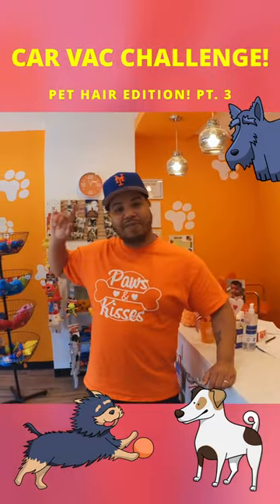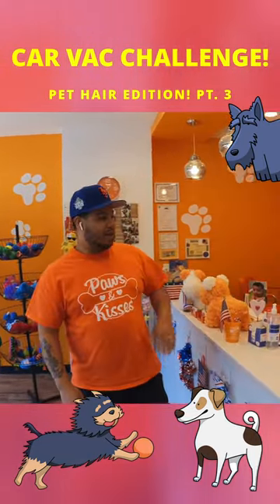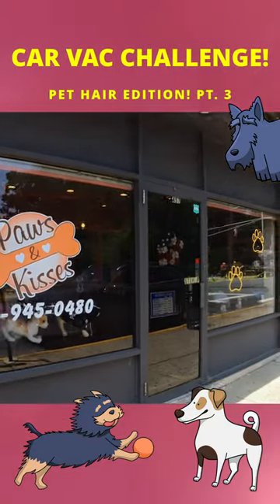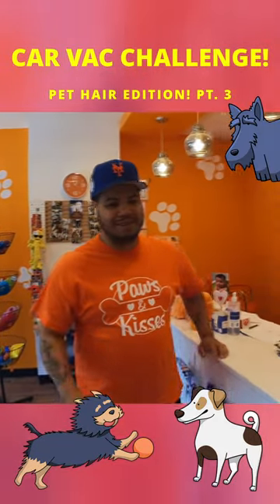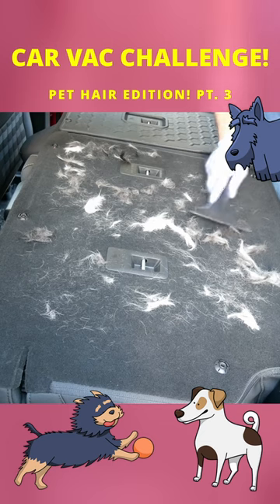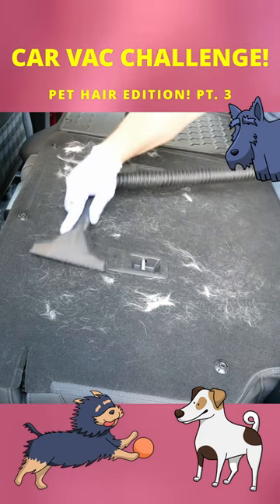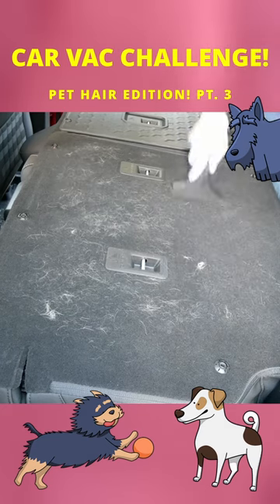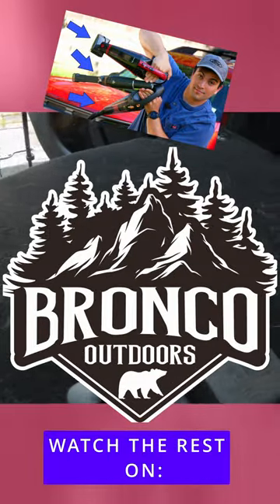Best Car Vacuum For Pet Hair? PT.3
Find out what is the best car vacuum cleaner! Guess in the comments.